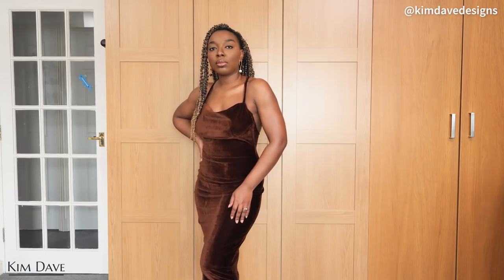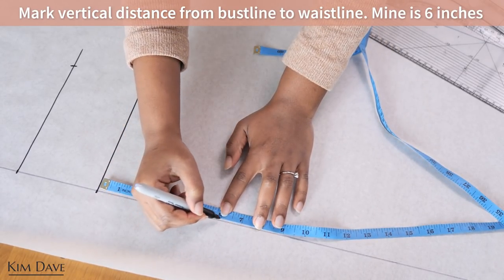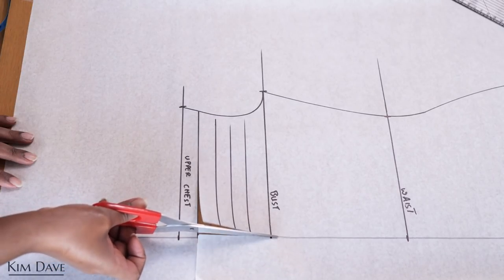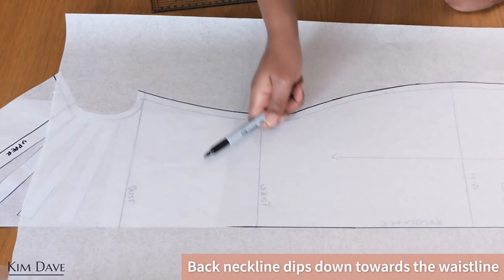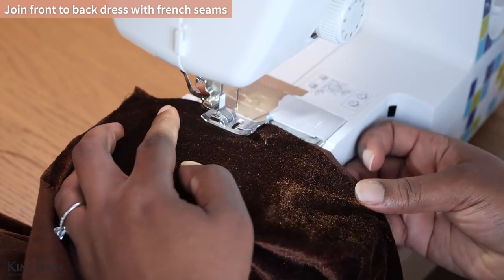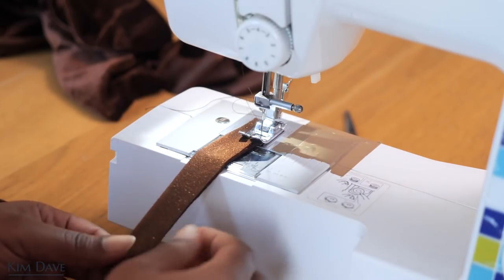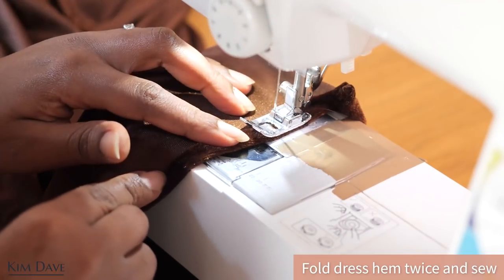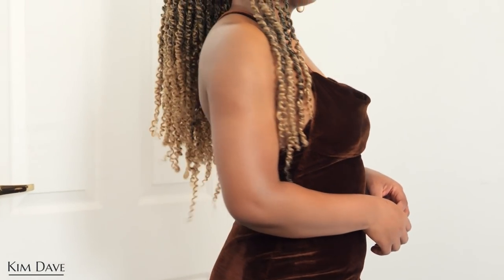DIY Cowl Neck Dress Pattern & Sewing Tutorial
For this tutorial, I show to to cut and sew a DIY cowl neck dress sewing tutorial. Made this dress in brown stretch velvet fabric.

Video starts at 00:00
Measurements needed 01:30
Pattern making 01:48
Fabric  07:18
Cutting 07:35
Sewing 08:21